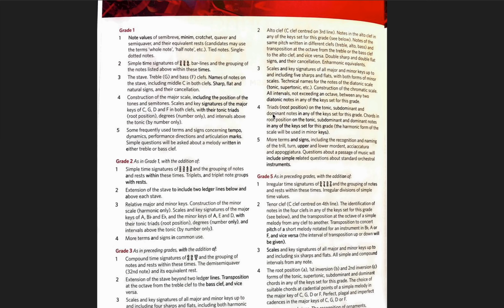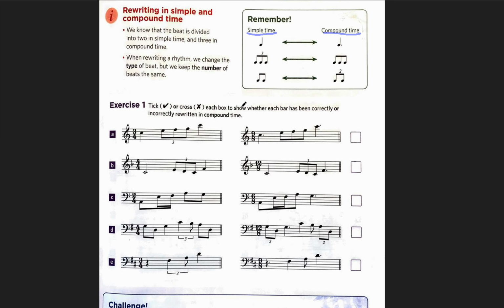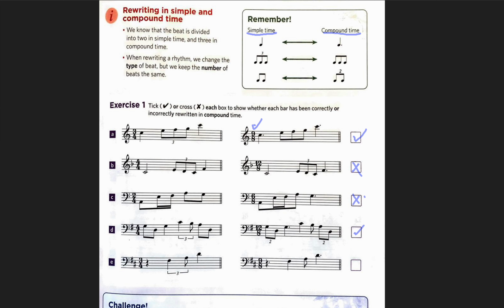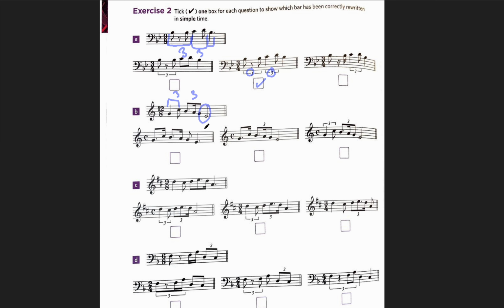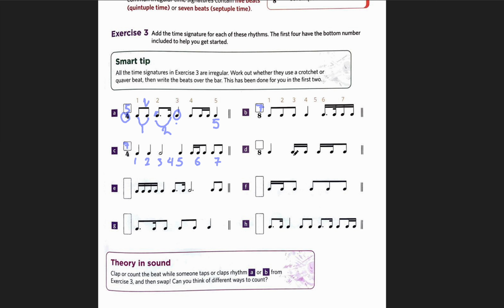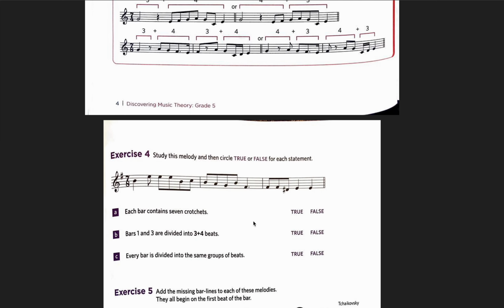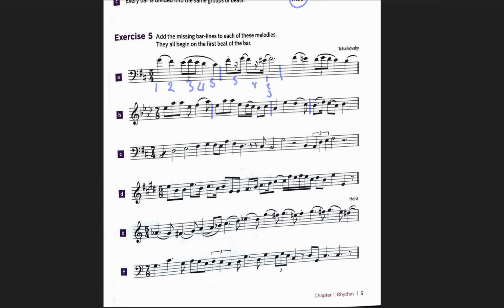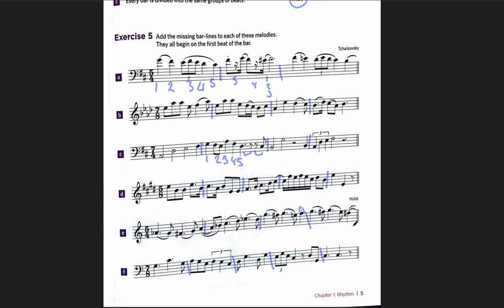(PART 1) Rhythm Chapter 1 Grade 5 - Discovery Music Theory